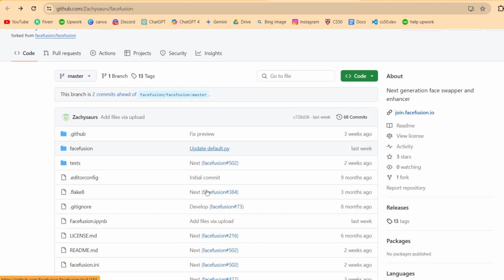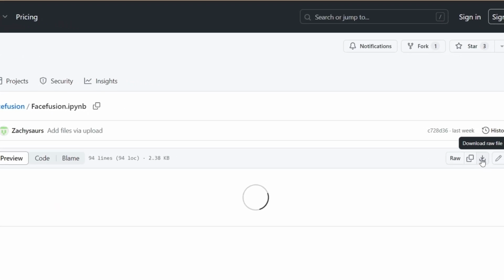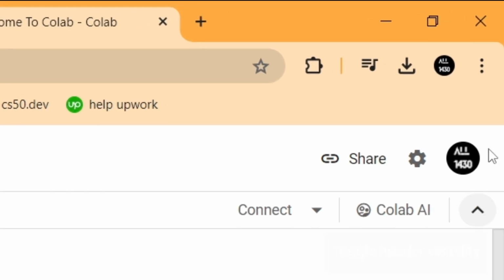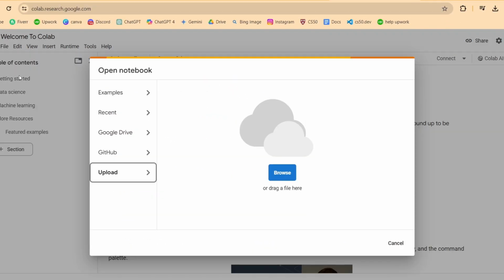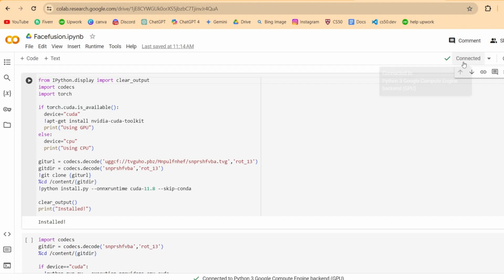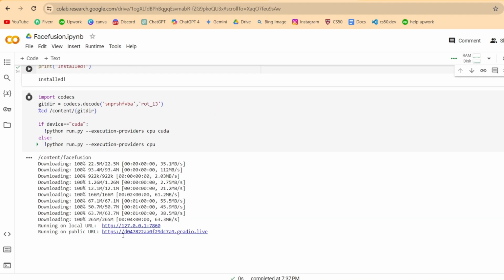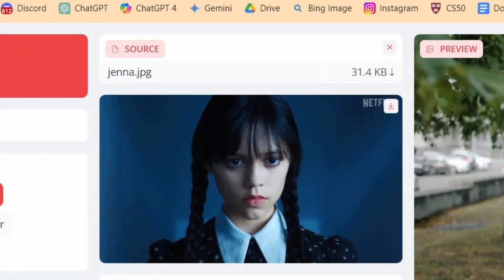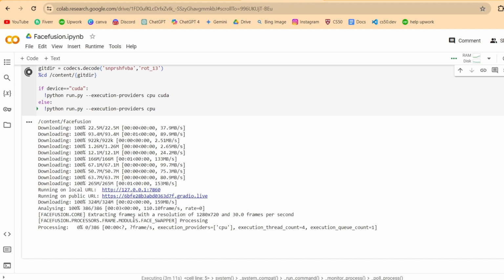AI face swap video | deepfake tutorial in google colab | 100% free ai face swap